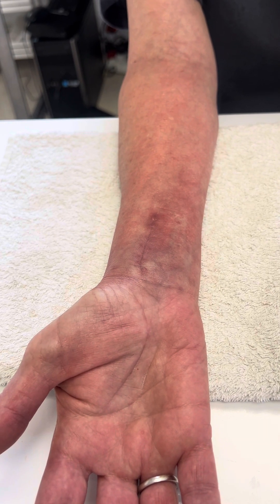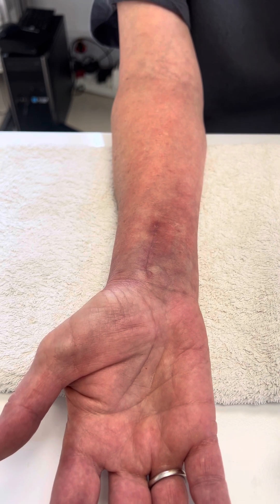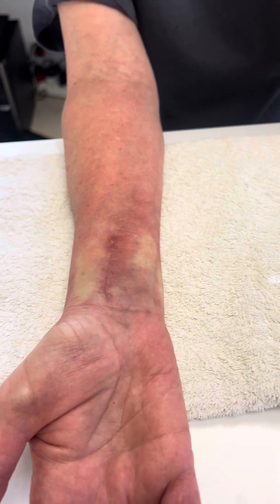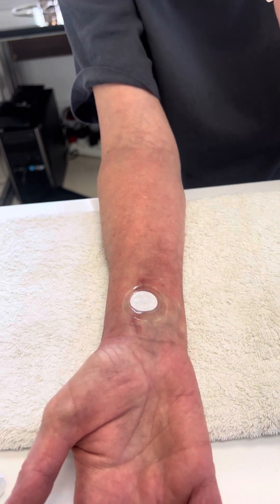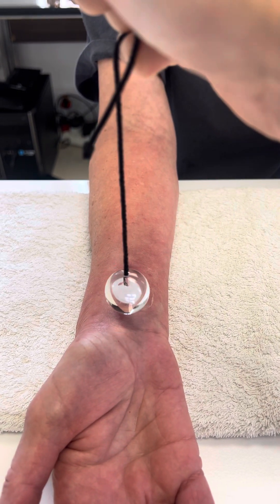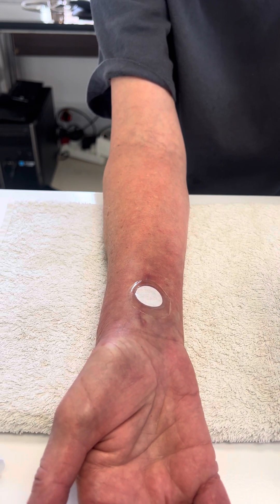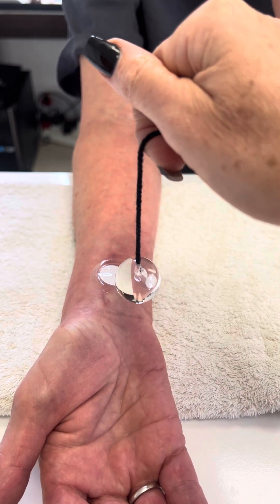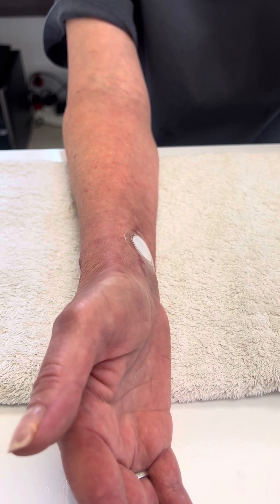Distal Radius Fracture Scar & Joint Stiffness Management using the Pendulum and Lifewave patches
I am excited to introduce to you advancements I have made in the assessment and treatment of joint stiffness and scar management.
Firstly the Pendulum Assessment
This acrylic sphere does not have any charge to it as it is spherical.
Our electro magnetic field does have a charge and that charge will be predominantly positive / protons in injured tissue.
Grounding increases electron charge as we absorb electrons from the earth through the sweat pads of our feet.
The pendulum is sensitive to not only the charge from the tissue, but the subtle differences in the charge for example nerve irritation or compression versus tendon/ bone versus no inflammation.
The pendulum acts as a guide to alert you to what problems are present or to what interventions have been successful.
A patient described the pendulum as ‘better than an MRI machine’.
This video is a beautiful example of its benefit.
This patient had received all the treatment within the session to improve scar adherence and AROM.
Without performing any PROM exercises, we achieved 70 degrees of flexion and 50 degrees of extension. To further facilitate a reduction in scar adherence and improved wrist extension, I applied the Lifewave patches - x39 and Aeon using the bracketing technique.
The pendulum demonstrates the immediate tissue response from the patches.
Note:
1. My fingers are black from using the hockey puck to strike my tuning fork.
2. I made a mistake when holding the pendulum as the end of the string was not tucked into my palm initially.
3. The pendulum initially moved in a circular motion indicating neural tension under the scar only. Not proximal or distal to the scar. As soon as I applied the Lifewave patch, the pendulum stopped moving. The patch is activated by body infra red heat and sends a certain frequency of light to the tissue. The response is immediate. This immediately demonstrates that the patch is having an effect.
4. X39 raises GHK-Cu / copper peptide.
5. Aeon raises a peptide that reduces inflammation. It also reduces stress and anxiety.
6. The patches are working from a cellular level. Hand therapy works skin down. The combination is priceless.
I will report back to you after the patient has worn the patches for 3 days. New patches are applied each day and are worn for 12 hours.
Light therapy is the future of medicine.

PLEASE share this post and comment if you are curious to learn more about the Pendulum